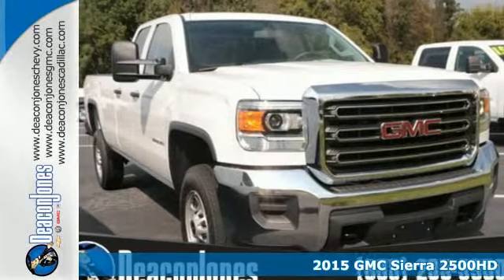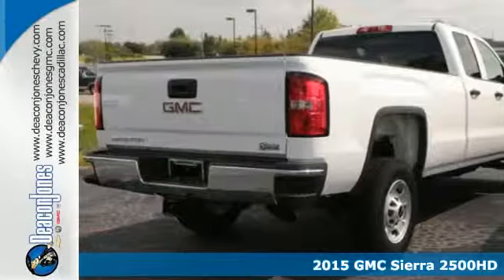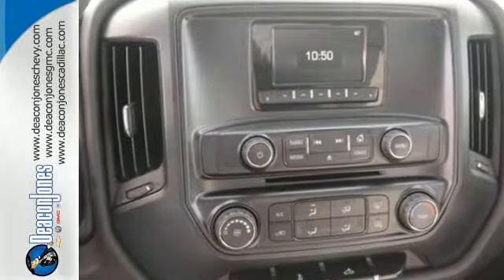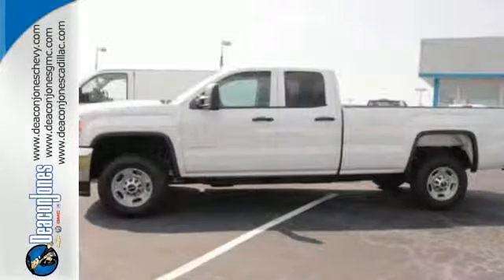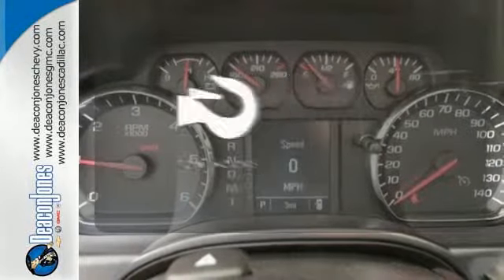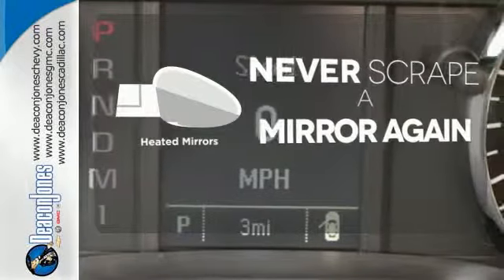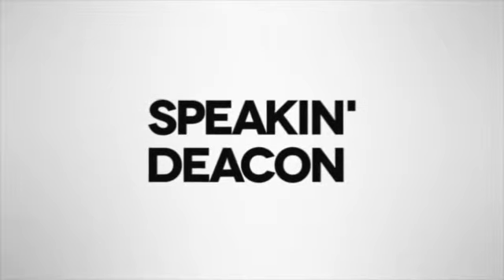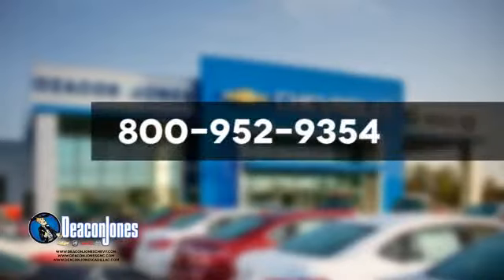2015 GMC Sierra 2500HD Smithfield NC Selma, NC #350052 - SOLD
Year: 2015
Make: GMC
Model: Sierra 2500HD
Trim: 2WD Double Cab 158.1
Engine: 6.0L 8 Cylinder Engine
Transmission: AUTOMATIC
Color: Summit White
Interior: Base Cloth, Jet Black / Dark Ash, Interior Trim
Stock #: 350052
VIN: 1GT21XEG4FZ138133
Overhead Airbag, iPod/MP3 Input, Trailer Hitch, ENGINE, VORTEC 6.0L VARIABLE VALVE TI... DIFFERENTIAL, HEAVY-DUTY LOCKING REAR... Summit White exterior and Base Cloth, Jet Black / Dark Ash, Interior Trim interior, Sierra 2500HD trim SEE MORE! KEY FEATURES INCLUDE: iPod/MP3 Input. MP3 Player, Electronic Stability Control, 4-Wheel ABS, Tire Pressure Monitoring System, 4-Wheel Disc Brakes. OPTION PACKAGES: SIERRA CONVENIENCE PACKAGE includes (DL8) outside heated power-adjustable mirrors, (AQQ) Remote Keyless Entry, (KI4) 110-volt AC power outlet, (UF2) LED cargo box lighting and (AKO) deep tinted glass, DIFFERENTIAL, HEAVY-DUTY LOCKING REAR, TRAILERING EQUIPMENT Trailering hitch platform 2.5 with a 2.0 insert for HD, 7-wire harness with independent fused trailering circuits mated to a 7-way sealed connector to hook up parking lamps, backup lamps, right and left turn signals, an electric brake lead, battery and a ground, The trailer connector also includes the 4-way for use on trailers without brakes - park, brake/turn lamps, TRAILER BRAKE CONTROLLER, INTEGRATED, LED LIGHTING, CARGO BOX WITH SWITCH ON CENTER SWITCH BANK, ENGINE, VORTEC 6.0L VARIABLE VALVE TIMING V8 SFI E85-COMPATIBLE, FLEXFUEL capable of running on unleaded or up to 85% ethanol (360 hp [268.4 kW] @ 5400 rpm, 380 lb-ft of torque [515.0 N-m] @ 4200 rpm) with (E63) fleetside pickup box; (322 hp [240.1 kW] @ 4400 rpm, 380 lb-ft of torque [515.0 N-m] @ 4200 rpm) with (ZW9) pickup box delete (STD). Sierra 2500HD with Summit White exterior and Base Cloth, Jet Black / Dark Ash, Interior Trim interior features a 8 Cylinder Engine with 360 HP at 5400 RPM*. MORE ABOUT US: Choose from thousands of preowned vehicles at Deacon Jones. Deacon Jones opened his first used car lot in 1974 in Princeton Horsepower calculations based on trim engine configuration. Please confirm the accuracy of the included equipment by calling us prior to purchase.

Address:
1115 North Bright Leaf Blvd